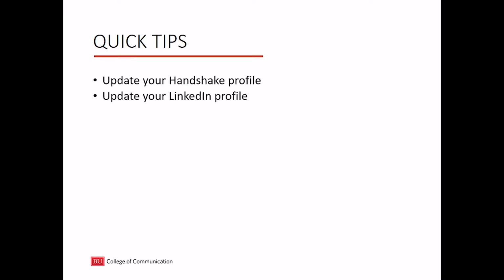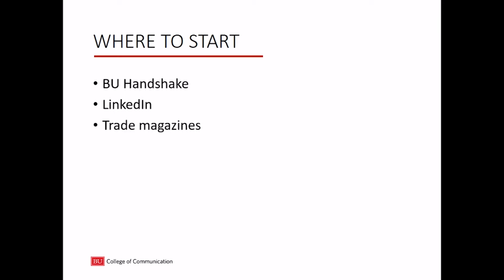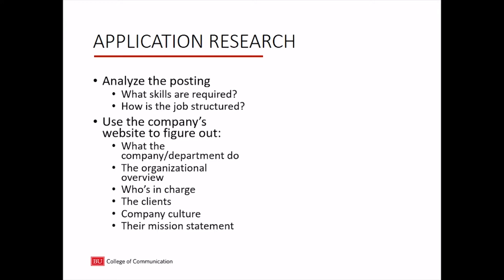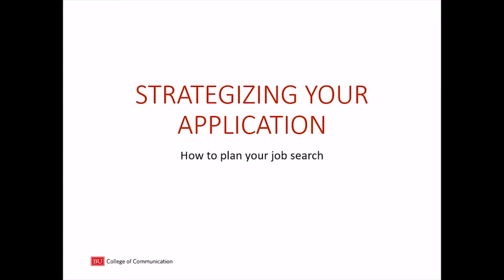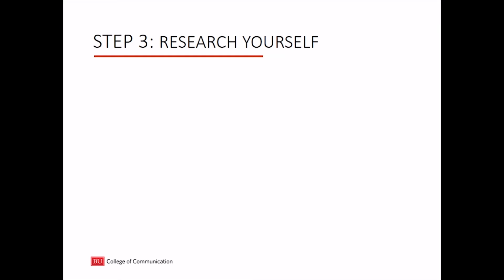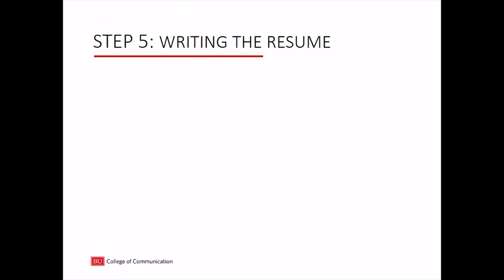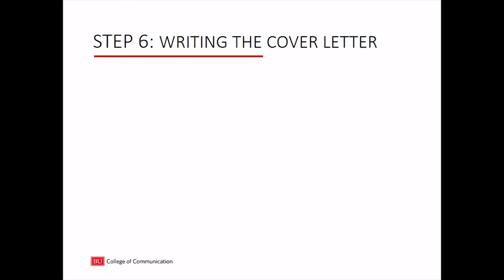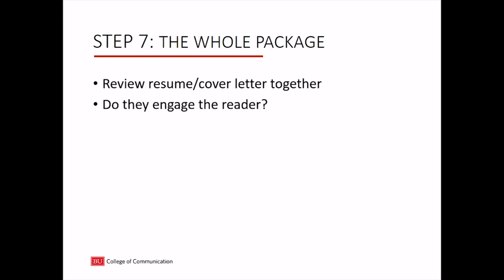Career Services: How to Strategize Your Job Application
In this video, you’ll learn how to research your job applications and plan your job search.